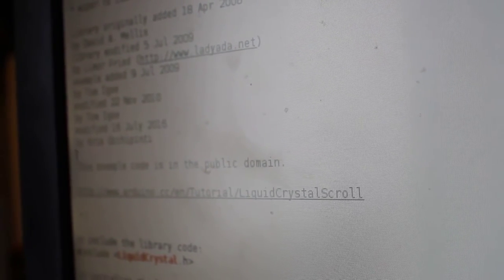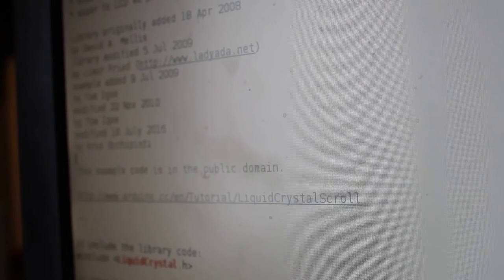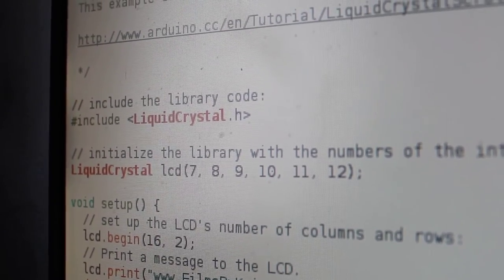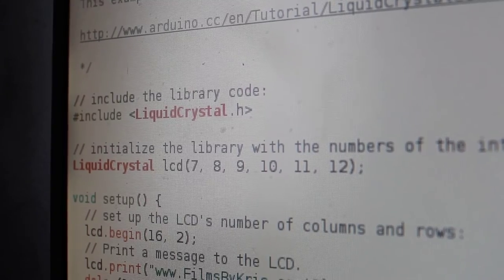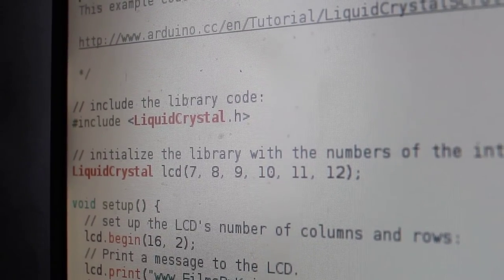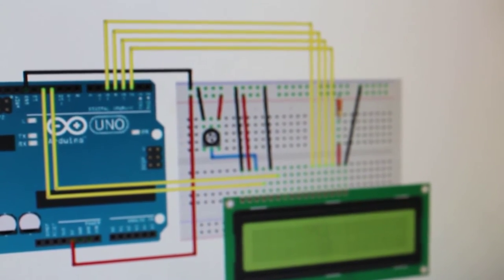Arduino LCD Display Wire Hook Up Backlight LCD 1602 Module